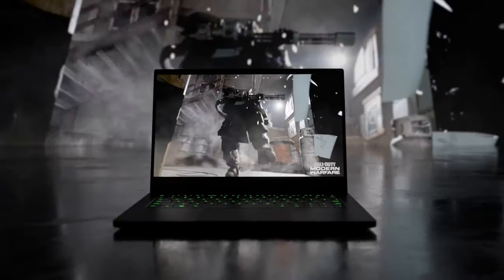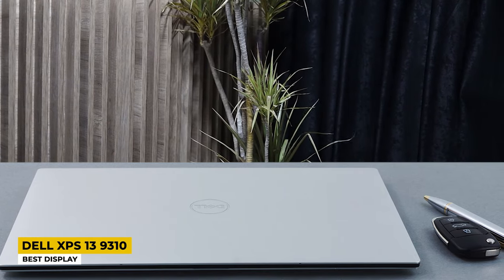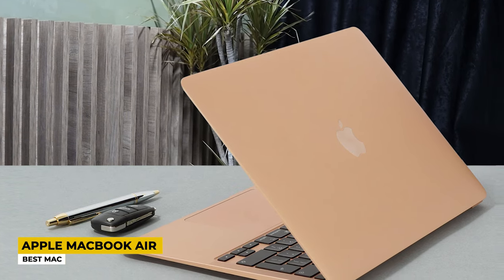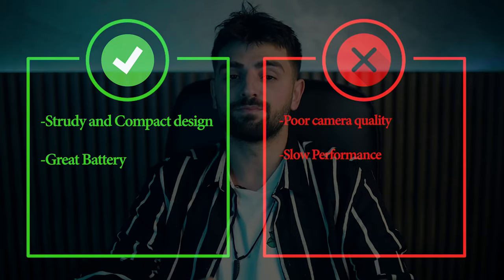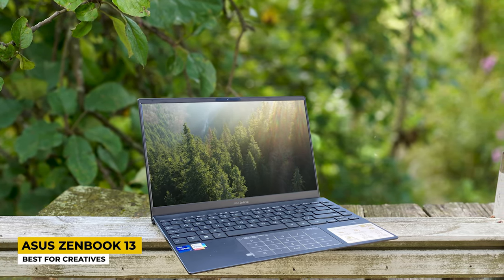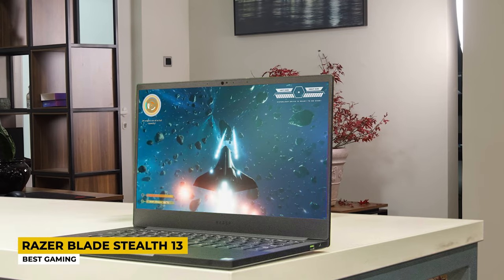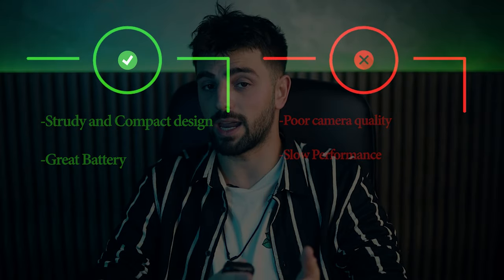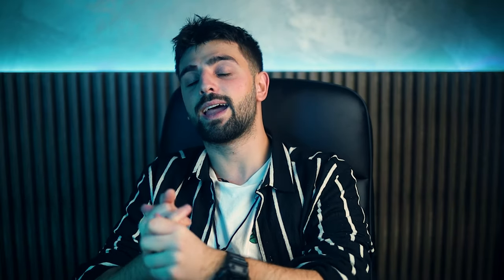Best Portable Laptop in 2023 [TOP 5 Compact Picks For Any Budget]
► Links to the best portable laptops we listed in this video:

► 5. Dell XPS 13 9310
► 4. Apple MacBook Air
► 3. ASUS ZenBook 13
► 2. Razer Blade Stealth 13
► 1. HP Stream 11

10BestOnes is a participant in the Amazon Services LLC Associates Program, an affiliate advertising program designed to provide a means for sites to earn advertising fees by advertising and linking to Amazon.com. As an Amazon Associate I earn from qualifying purchases.